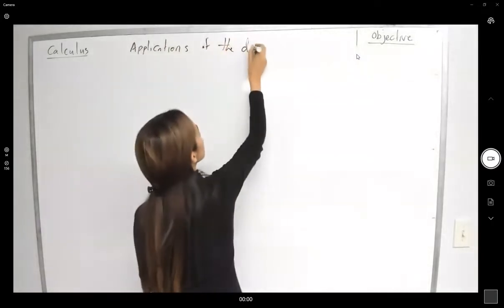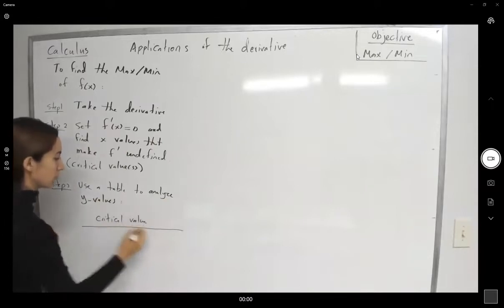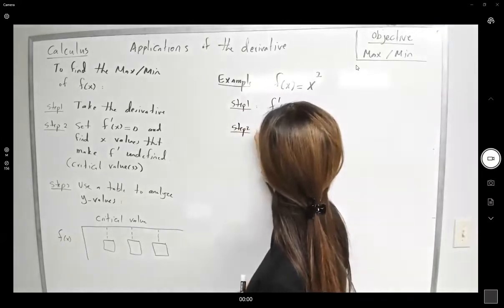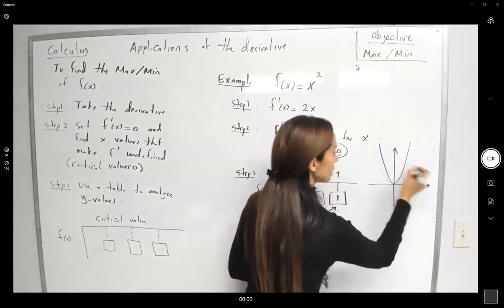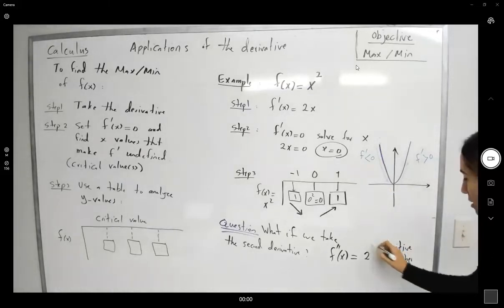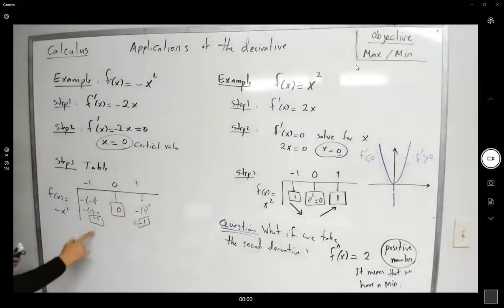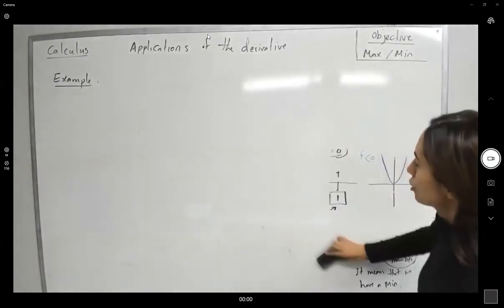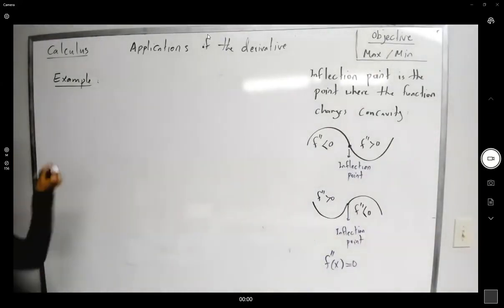Derivative and critical point of y=x^2 and y=-x^2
What is the behavior of a function using the sign of the derivative